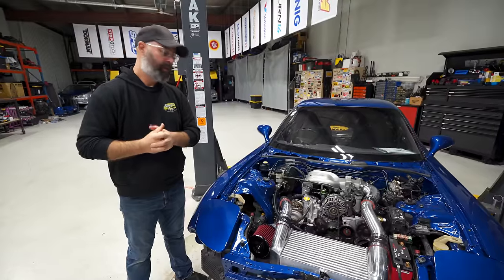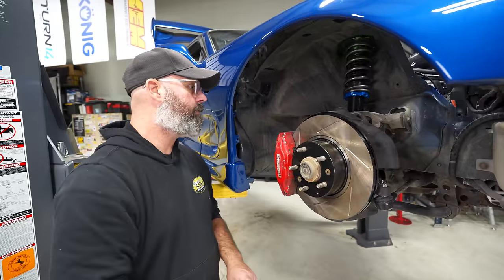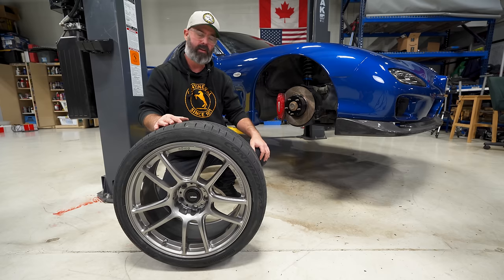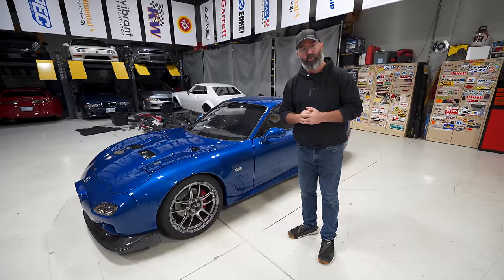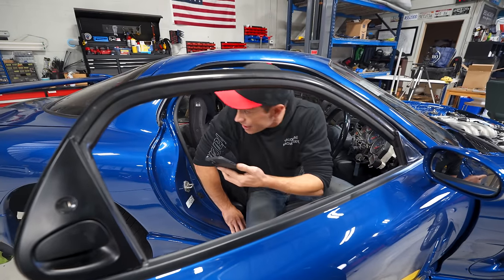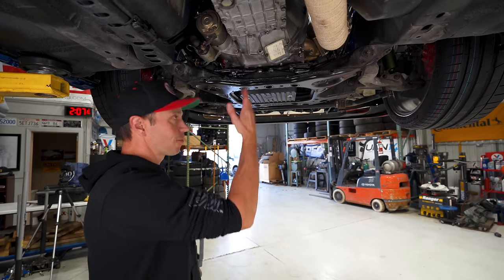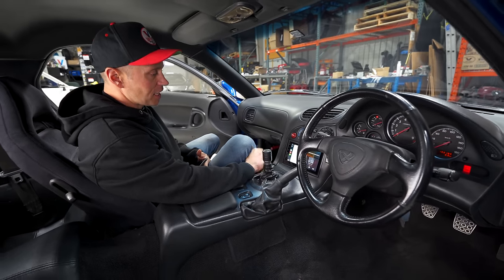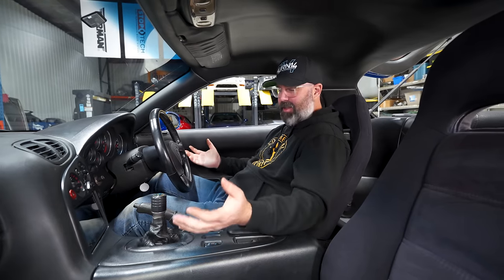MAZDA FD RX7 QUICK BUILD - EP 3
We rebuild a $10,000 1993 Mazda FD RX7 with a 13B REW Turbo Rotary Engine

Continental ExtremeContactSport 02 is our Recommended Tire for the RX7